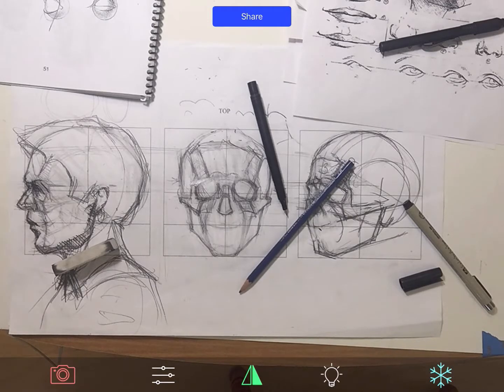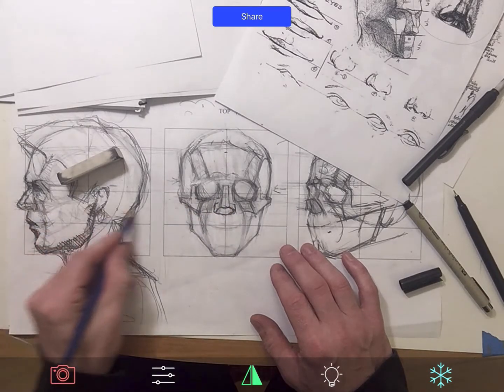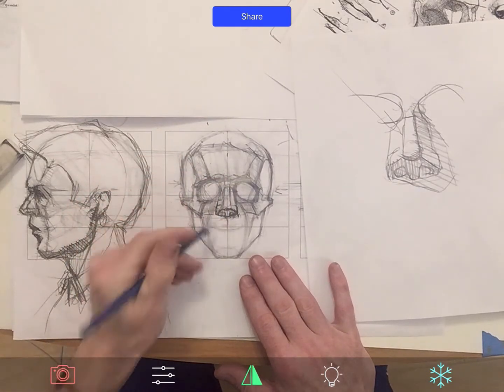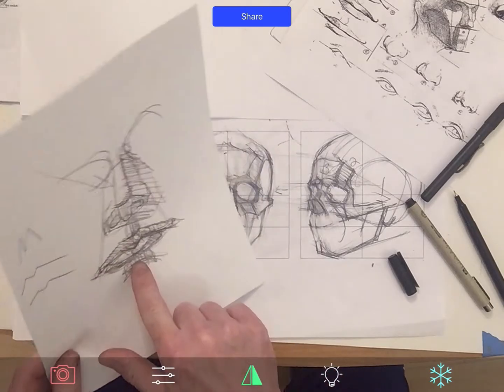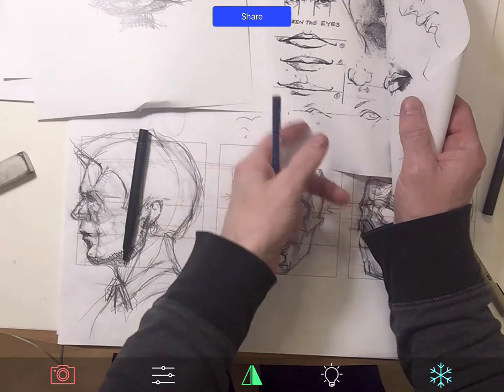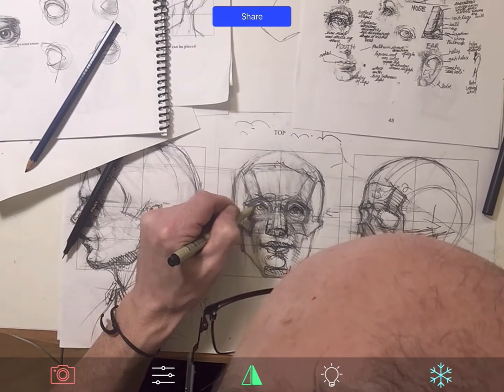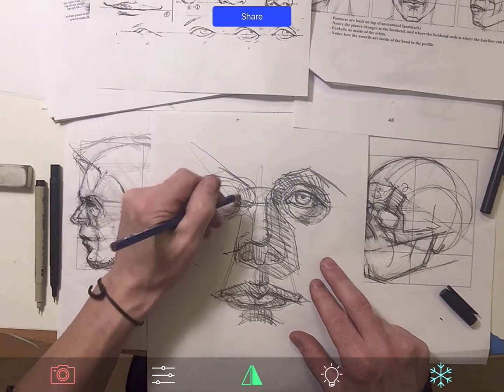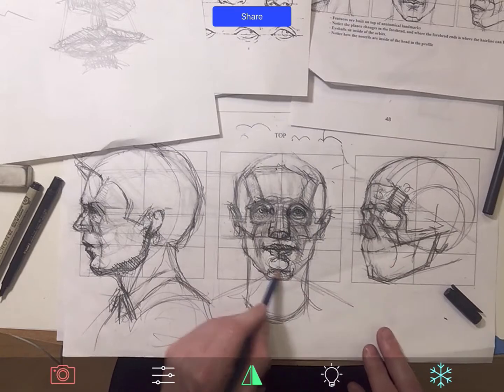Mass Conception of the Human Head: Part 3 - Fleshing out the Straight-On View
How to add features to the skull from the straight-on view.
Working on the middle square, with a larger drawing that illustrates individual features.
Sorry for the app control buttons in the picture, but I do not think they distract much.